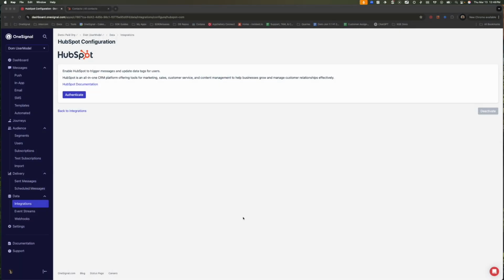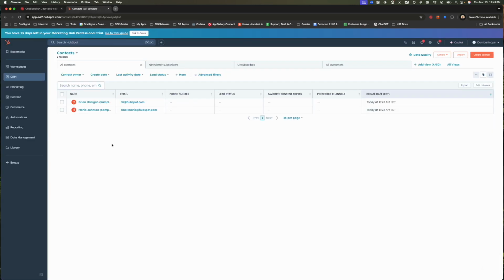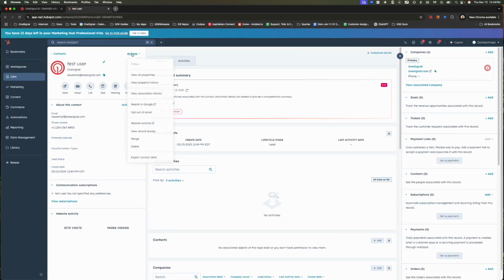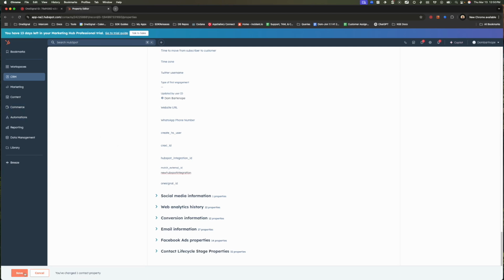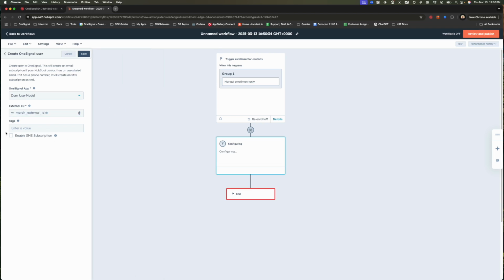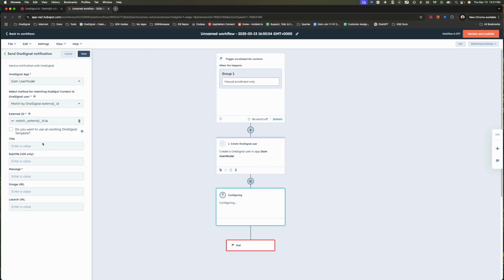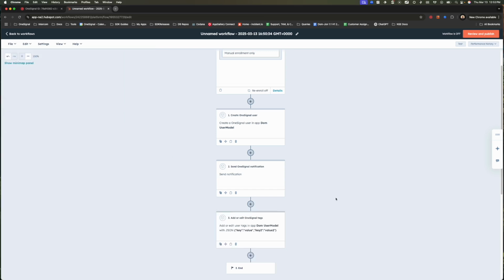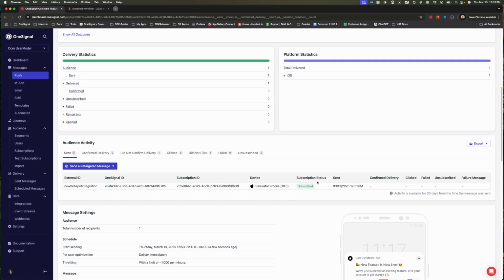Integrating HubSpot with OneSignal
In this tutorial, we’ll walk you through the OneSignal & HubSpot integration—from authentication to setting up workflows and sending notifications. By the end of this video, you’ll know how to:

✅ Connect your OneSignal account to HubSpot
✅ Assign an External ID to users for seamless tracking
✅ Create contacts and properties in HubSpot
✅ Set up an automation workflow to sync user data
✅ Send push notifications, SMS, and emails via OneSignal

🔗 How to Send Push Notifications with OneSignal: [YouTube Video]